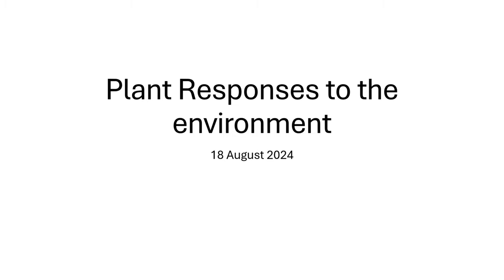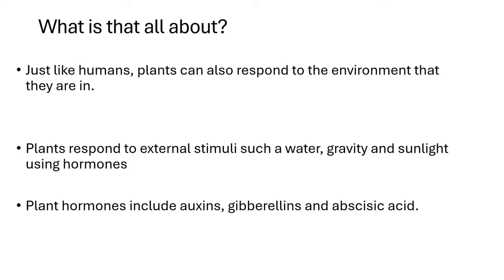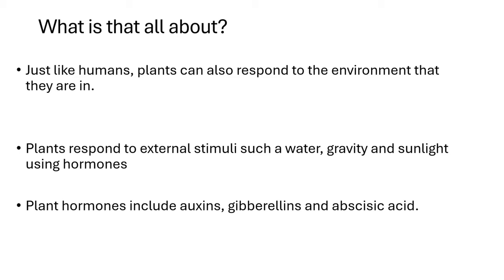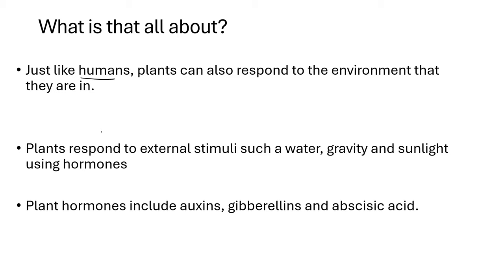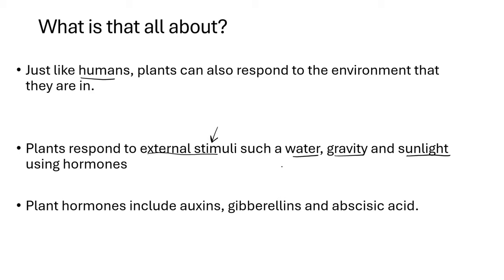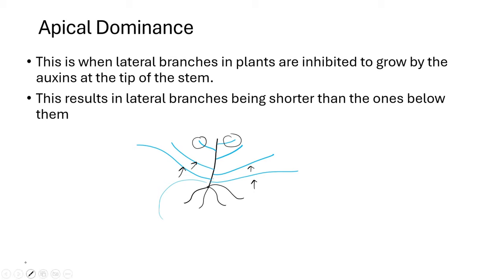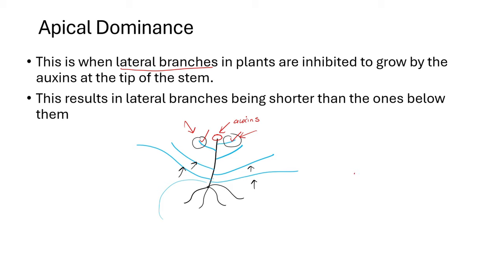Apical dominance - Grade 12 Life sciences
In this video, we are going to be talking about Apical dominance as an introduction to plant responses to the environment, This is a simple topic but remember to always "Learn to Understand".